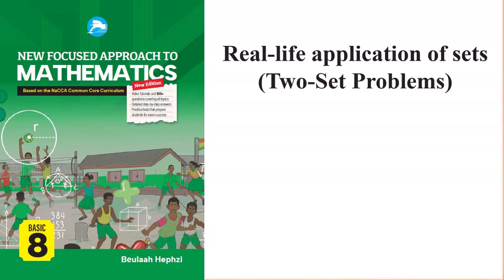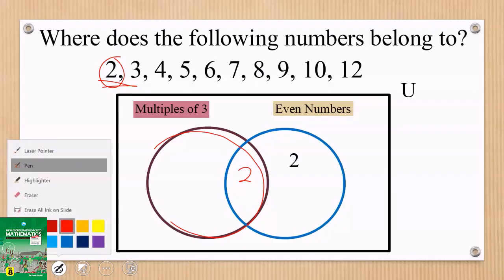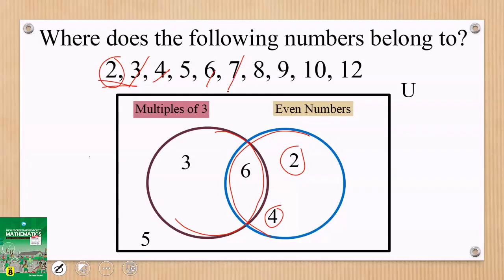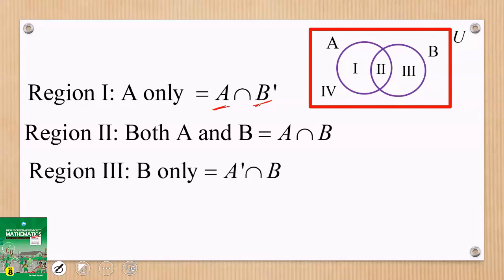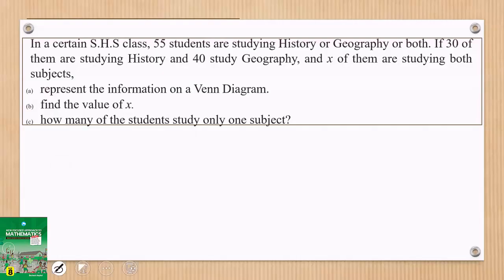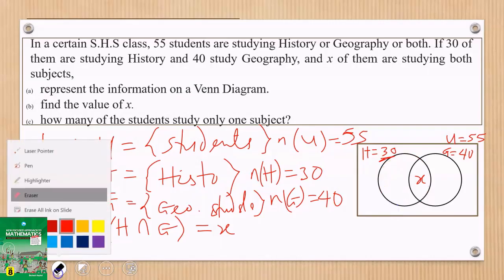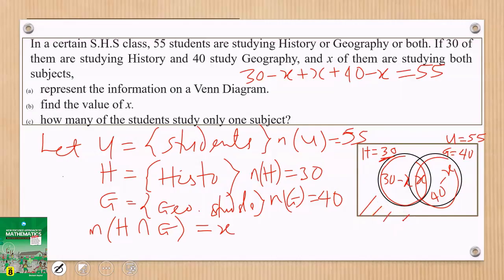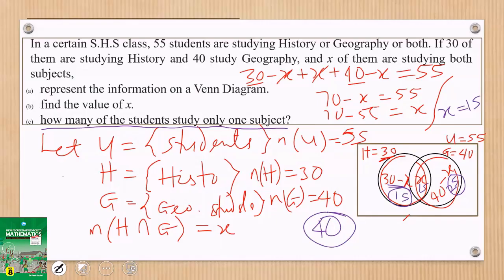How real life application of set two set problem is done